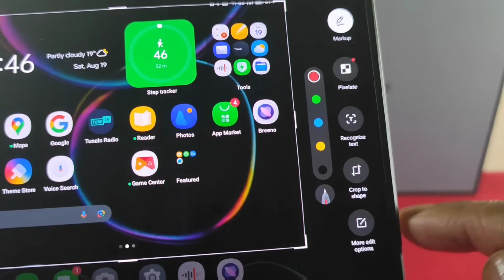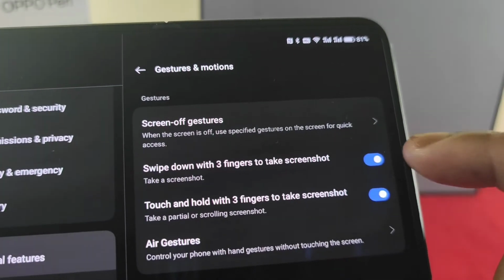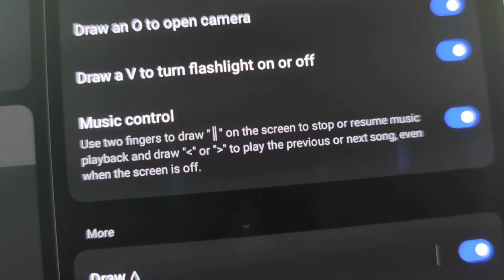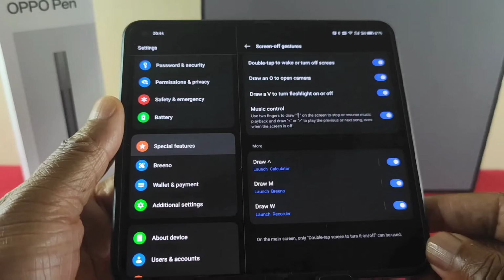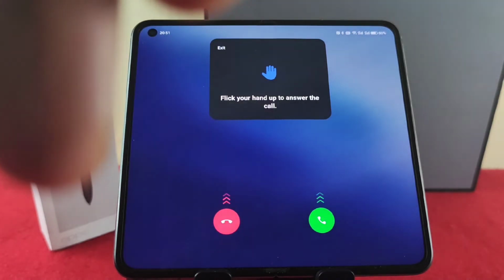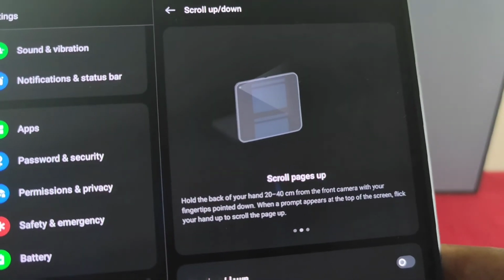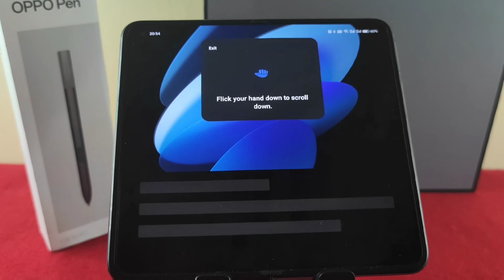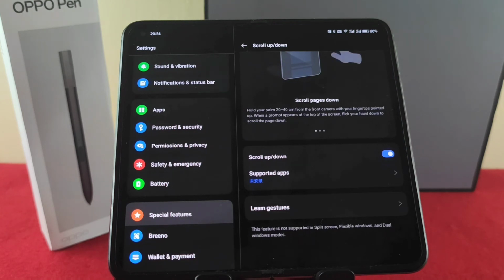Oppo Find N2 - COOL Tips & Tricks you should 👀 😊